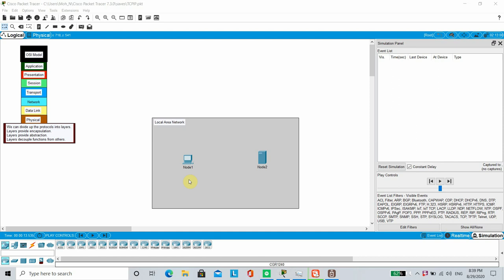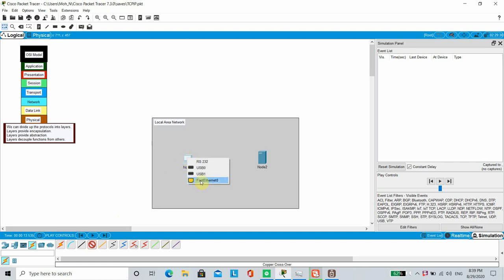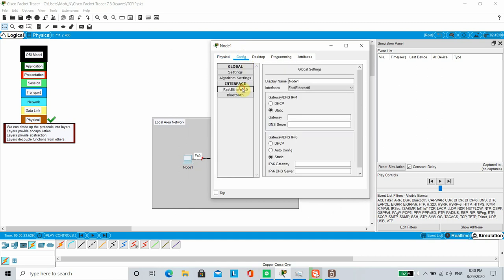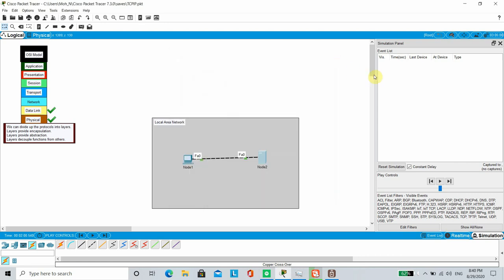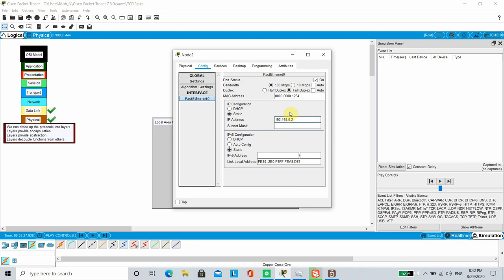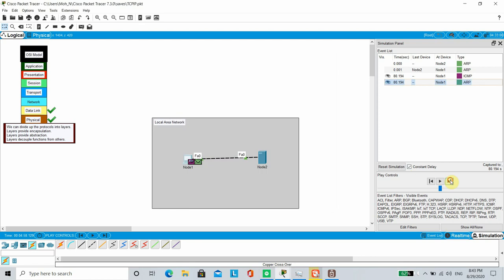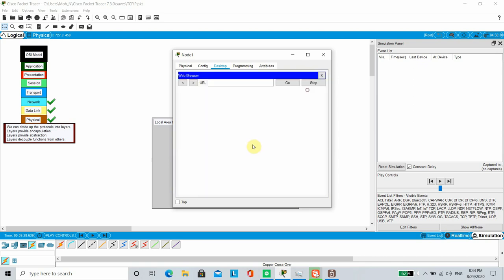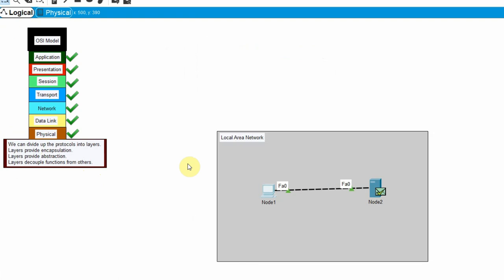OSI Model: Explained in Practice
The Open Systems Interconnection model (OSI model) is a method of thinking of computer networking in terms of abstraction layers. Different communication protocols with similar functions are grouped into different logical layers on the OSI Model. Each layer of the OSI Model makes use of functions provided by the layers below it and provides functions that are used by the layers above it. There are 7 layers.